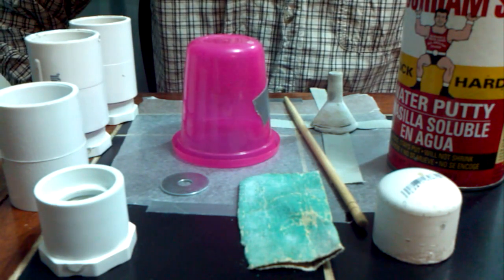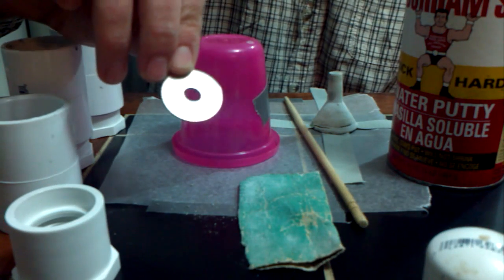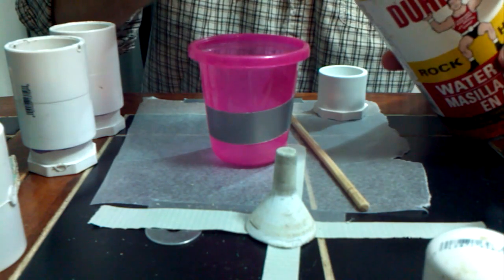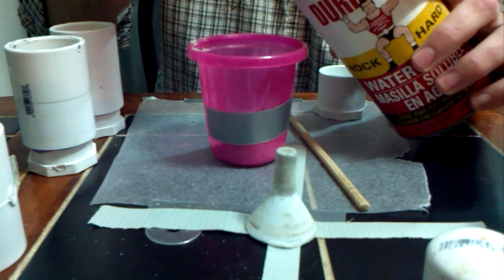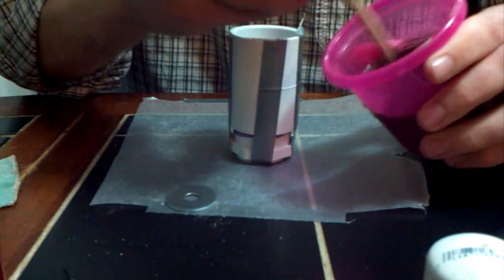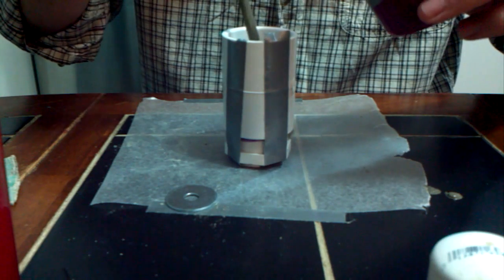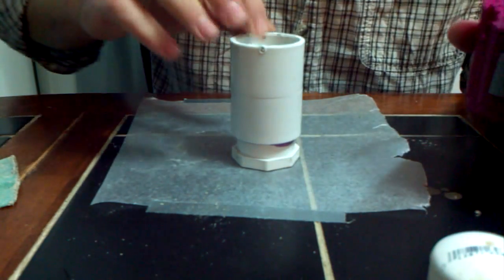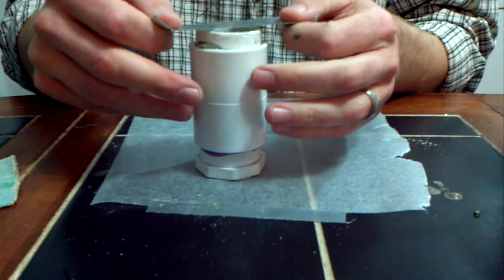Part 1: How to Build a High Power Rocket - Nozzles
Terrestrial Escape Rocket Project - Tutorial on how to make a High Power PVC Rocket.  Part 1 is detailed instruction on how to make a Rocket Nozzles using PVC, flat washers and concrete.